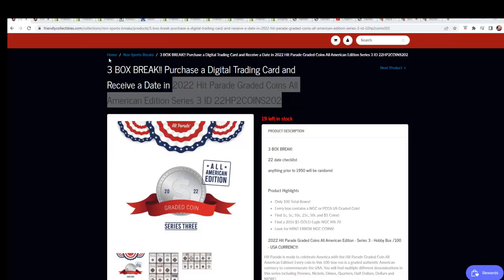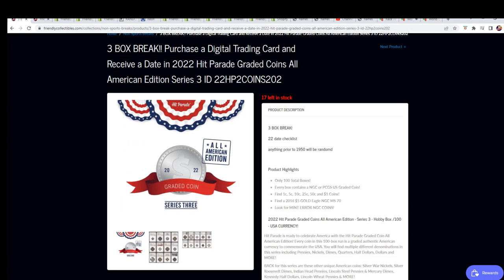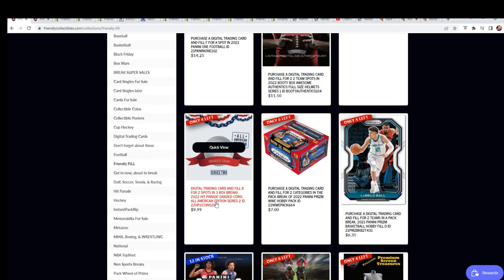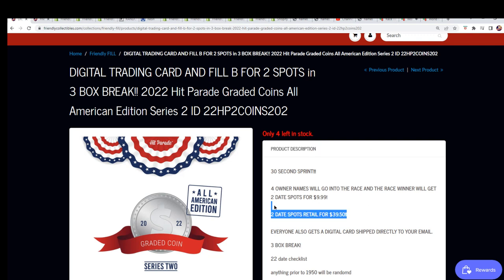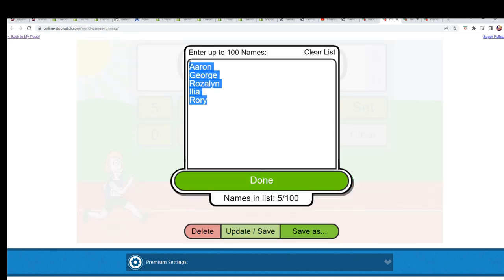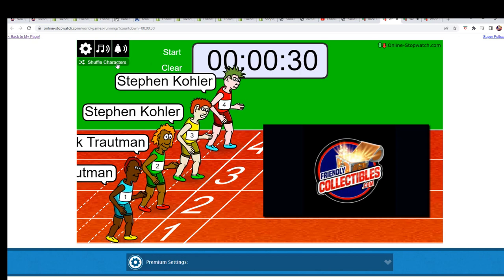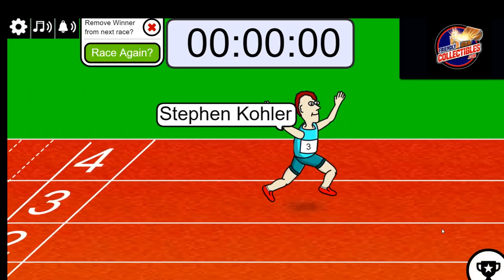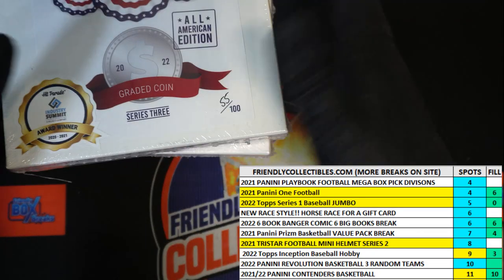2022 Hit Parade Graded Coins All American Edition Series 2 FILLER ID 22HP2COINS202